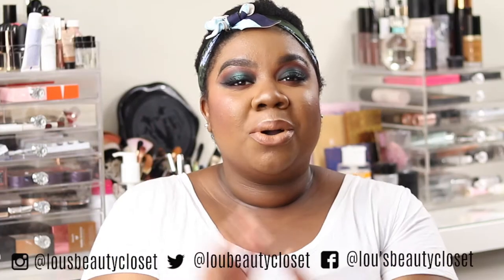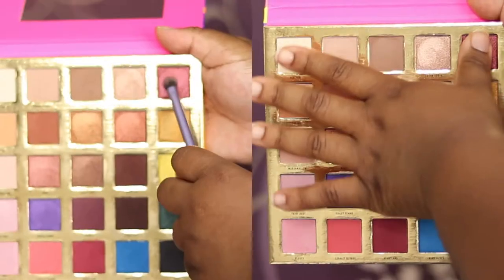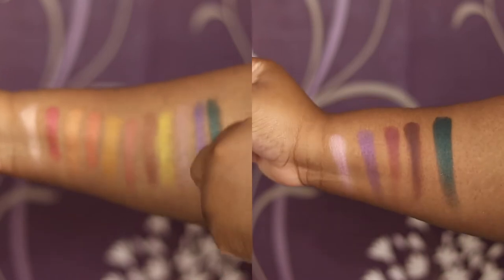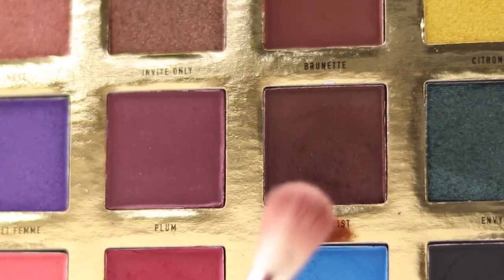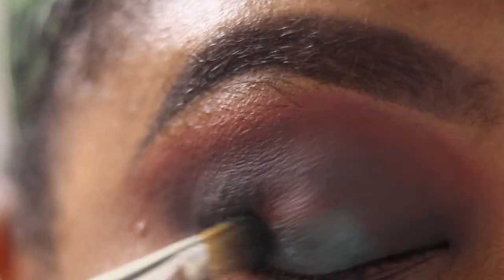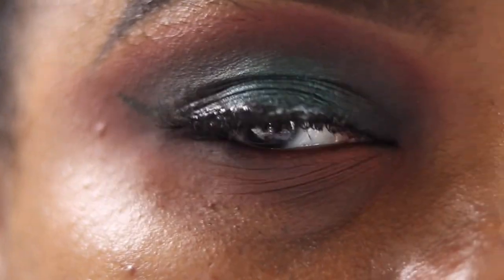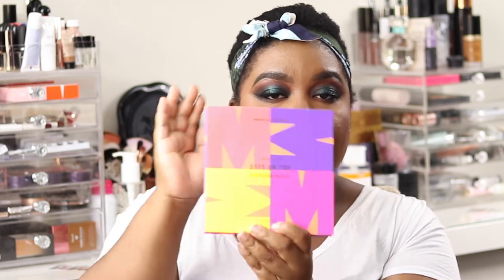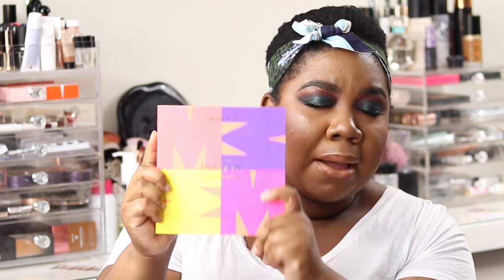Eyes on You MECCA MAX REVIEW | & GIVEAWAY {CLOSED}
A review on the latest Limited Edition Holiday release from Mecca Max - Eyes On You Palette. I breakdown value for money, show swatches and a makeup look.

Lou x
Huda Beauty Faux Filter, Too Faced Multi-Use Concealer, Benefit Brow Contour Pro, Dose of Colours x Desi & Katy Lipstcil - More Creamer Please, Colourpop BFF3 Liner, Hourglass Caution Mascara, Ardell Wispies Lashes, Natasha Denona Contour Powder- Deep, Hourglass Strobing Powder - Eurphoric Strobe Light,

TIMESTAMPS:

Swatches @ 01:29
Demo @ 05:27
Brand Claims @ 10:41
My Thoughts @ 11:21
Value For Money @ 12:42
Hit Or Miss @ 14:03

PRIZE: Mecca Max Eyes On You Palette

WINNER ANNOUNCED on 13/12/18. Winner will be chosen by a random generator, it will filter out duplicate users. I will also check when the winner is chosen that they have followed the rules.

TERMS & CONDITIONS - Open to Australian Residents and OVER 18 ONLY. Excludes family and close friends.
Winner has 48hrs to respond otherwise another winner will be chosen at random. Entrants must follow rules as stated, winner will be announced on 13/12/18.

⬇️Links to Items Mentioned Below ⬇️
*items with this symbol indicate I have used this vendor

Wayne Goss No. 8 Brush